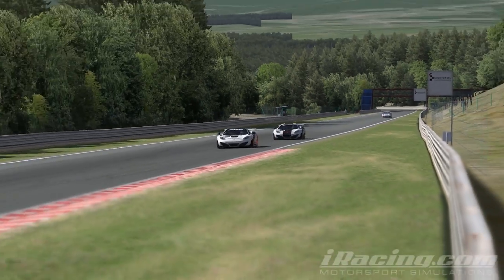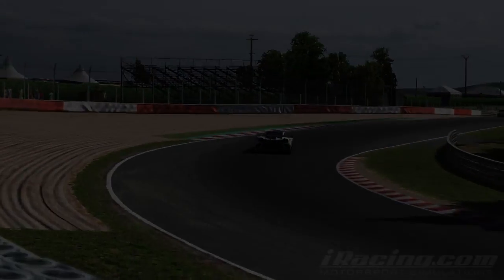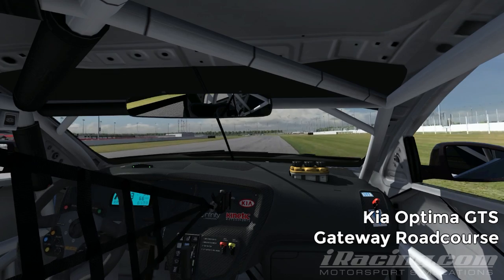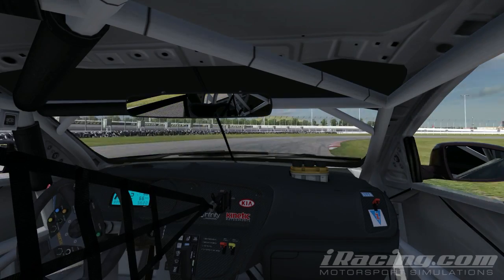iRacing 2014 Season 4 Update : OMG, It's iRacing 2.0!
Big old bag of "meh" this build. Build notes and tons of text below.

Driver swaps and team racing, finally. Cool stuff and all, though I wouldn't expect it to be used frequently outside of hosted and league racing. And despite what they might try and say, far from the first sim with driver swaps.

Sprint Car and Silver Crown on the new tire model, and umm... yup. They are on the new tire model. Don't like them one bit, they both feel like dump trucks and lacking in sensitivity. The Old Tire Model was better on these cars, the type of car they both are just highlights where the NTM sucks.

Bristol was updated, featuring it's mean looking black walls.

GT3 fuel equalization and pit stop rules are a great addition. That said, should have been done from the start. But whatever. Not much to say about that.

There's been an update to low speed physics, which should affect the car under 80 MPH. Lots of users are reporting it's loads better now than it was before, personally... I'm not so sure. The front end feels slightly more "tied together" and the car in general is more "solid" feeling, but it still goes into death wiggle mode at times. Within a month everyone will be complaining about no low speed grip.

Ford GT3 is a GT2 car turned GT3 car, featuring different mirrors, different rear wing and rear diffuser visually. It sports the same cockpit and same sounds - which are still the "old" style iRacing sounds. Kind of disappointing they didn't redo the sounds - same goes for the McLaren. Both cars could use the sound update.

Interesting to build yet another GT3 car... Why not a FR500S PWC GTS class car to go with the Kia? Why not fake a GT1 version of the Ford GT to race with the Corvette? This GT2 car turned GT3 car is just as goofy...

Gateway is cool, unique ovals are always awesome. The road course would be pretty cool to drive with something like the Spec Racer Fords, though I doubt we'll ever see any sort of use for the road course. Nothing special though Roval wise - it isn't no Homestead Roval.

The Holden... well... it's pretty good. Feels like I'd expect a car of it's type would, then you get wheel spin. It's a beast to drive, but it is IMO more manageable than the previous generation Falcon. For one, "turn in" is a thing the CotF seems to understand here in iRacing. It's still an oversteer heavy car on exit thanks to the spool rear end, but because the car actually turns in it's much more manageable IMO. Easier to go from light understeer to oversteer than heavy understeer to heavy oversteer. If you wanted to like the Falcon but couldn't come to grips with it's backasswards self (in fairness, not iRacing's fault entirely) this car is probably worth a look. Disappointingly though, it uses the same sounds as the old Ford Falcon, which makes it seem sameish. Now yes I know they are pretty much the same engine and exhaust wise, but even if it sounded just slightly different from the previous car it would be great. lol